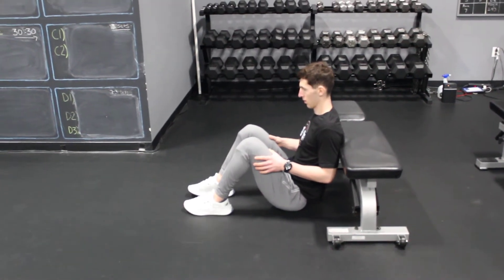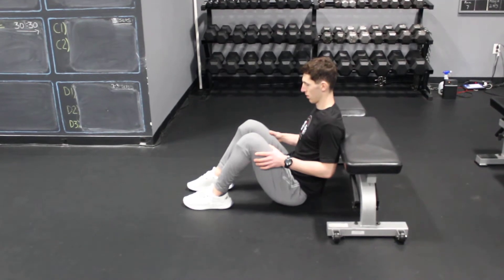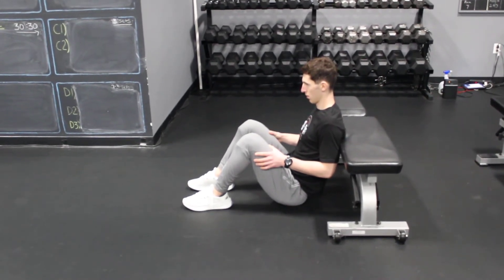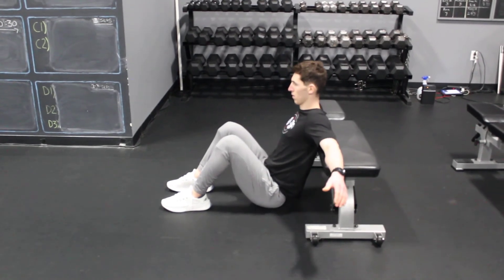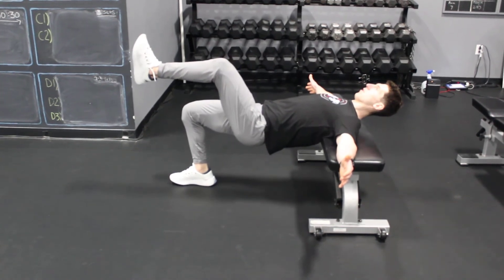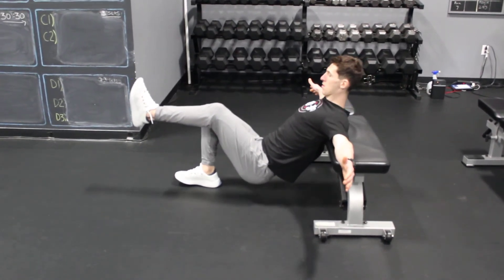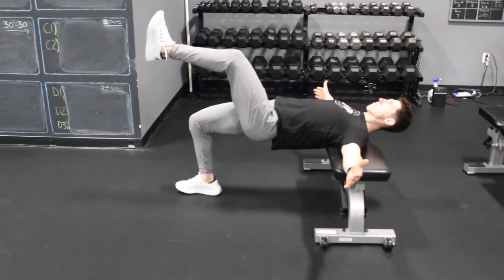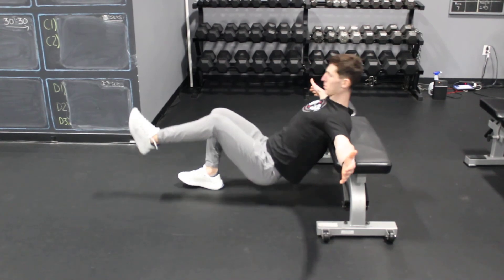1-Leg Hip Thrust